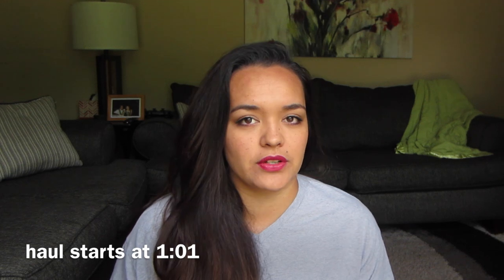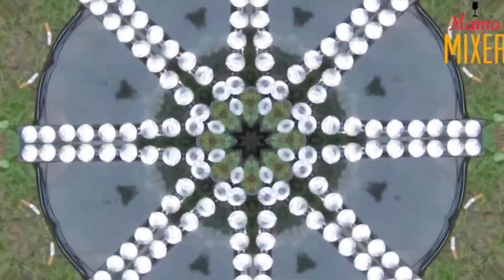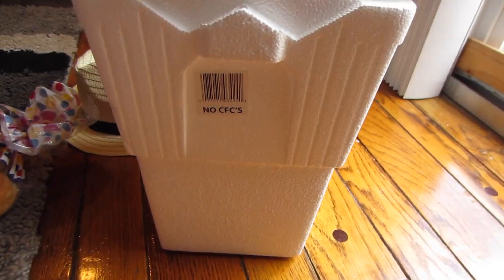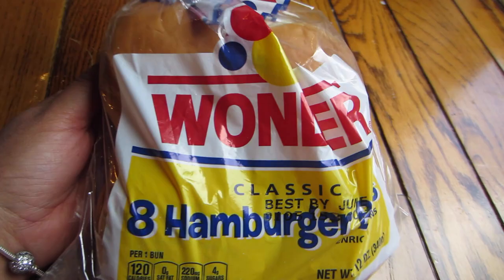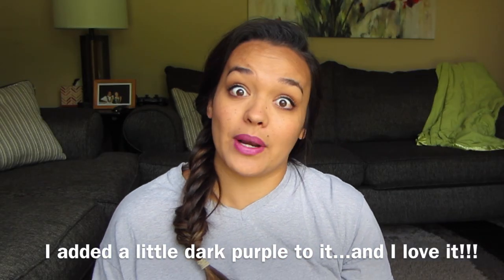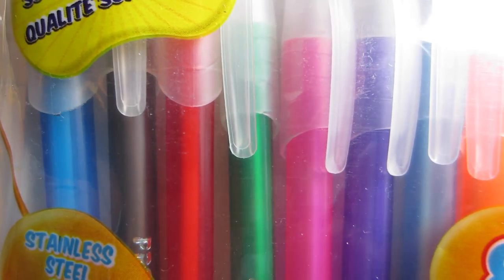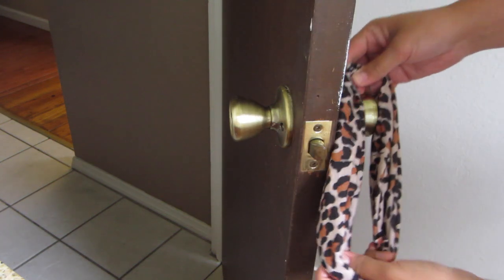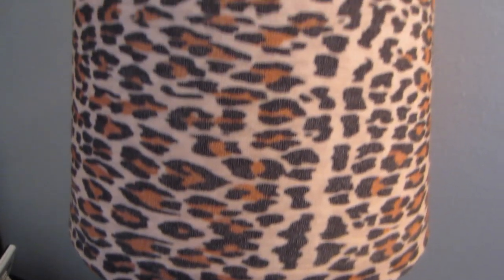Dollar Tree Haul & DIY | 3 MORE Uses for the Multi-Purpose Bandana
I went shopping at the dollar tree again and scored some awesome finds! Here are the things that I found and a few DIY ideas for the Multi-Purpose Bandana! Check it out!

I am a new mommy of one and I share all the things I love, DIY, baby, beauty and of course tons of random stuff!!! Let me know what you'd like to see next in the comments below!